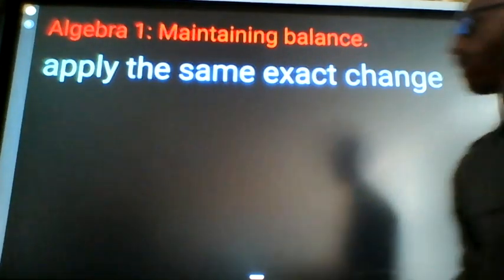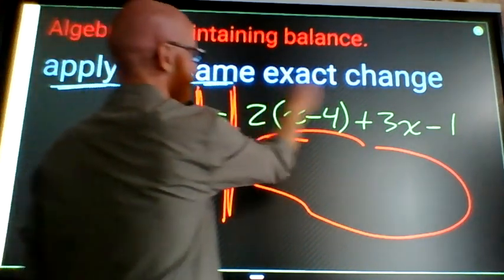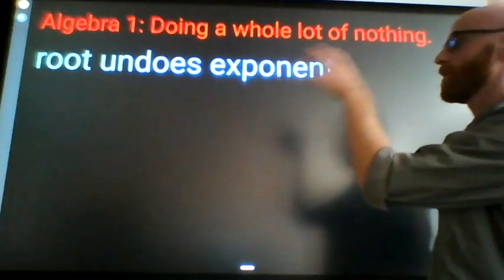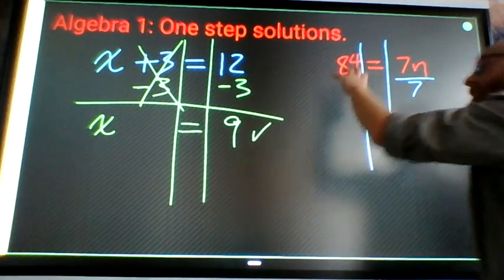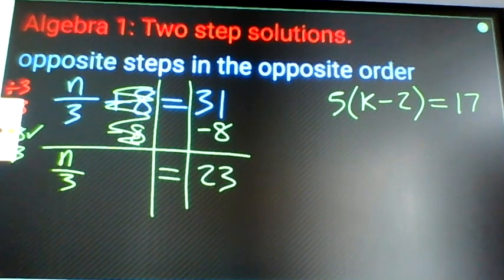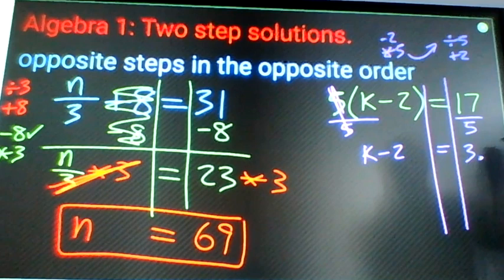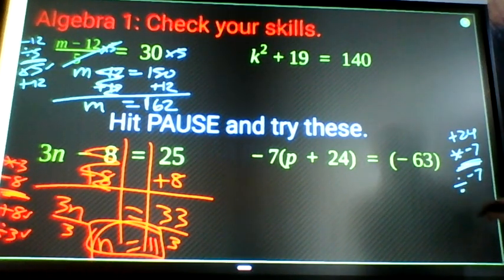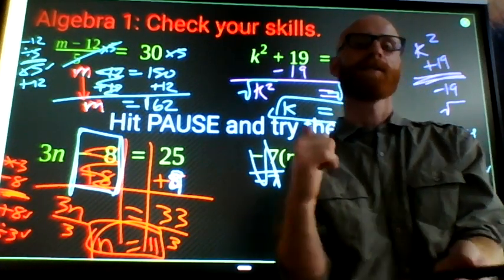A1 Skill 10 (Simple Equations)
solving 1 and 2 step equations